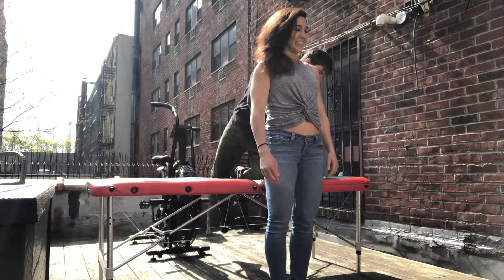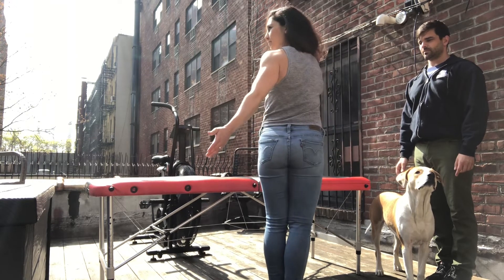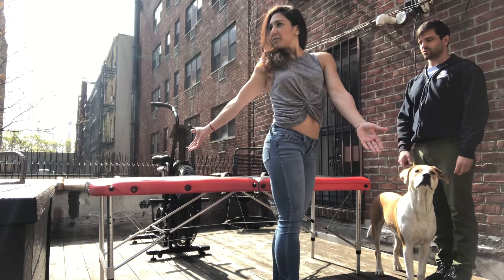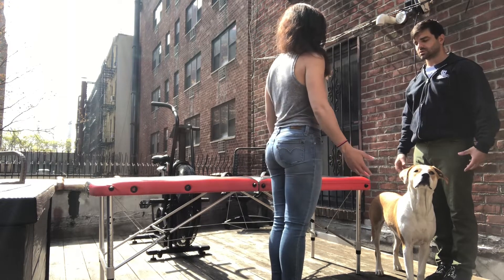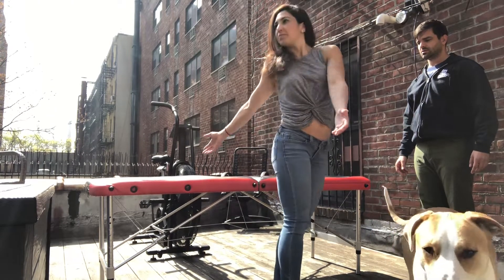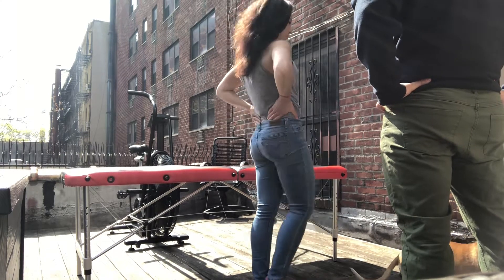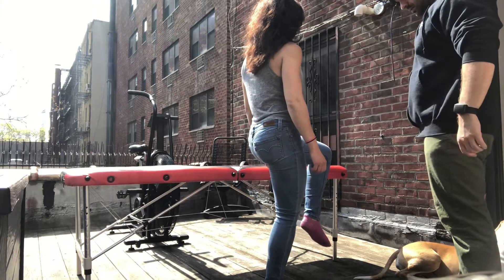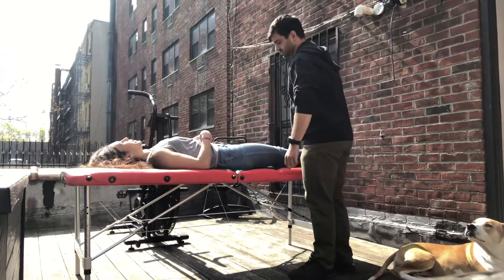Assessing my wife